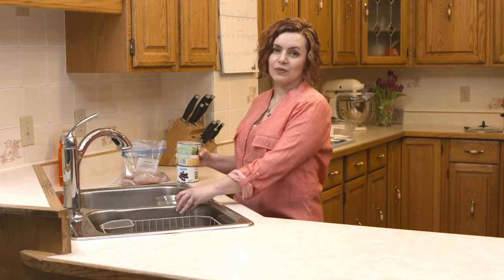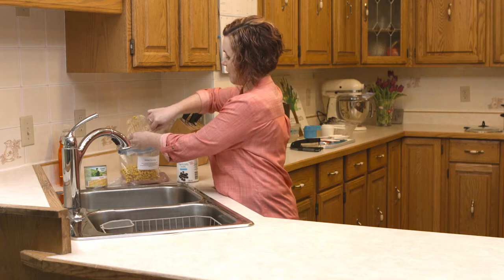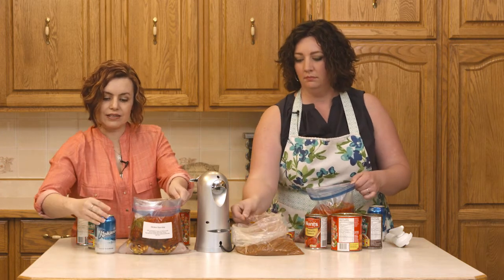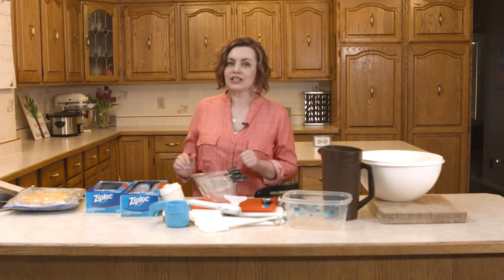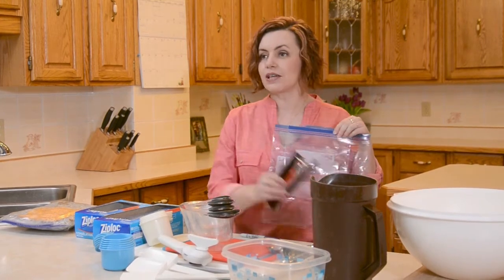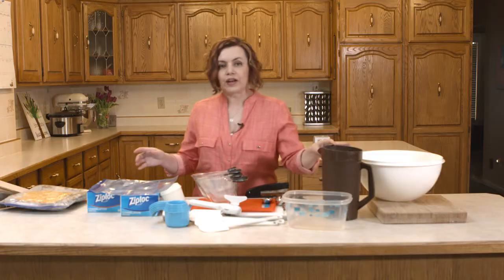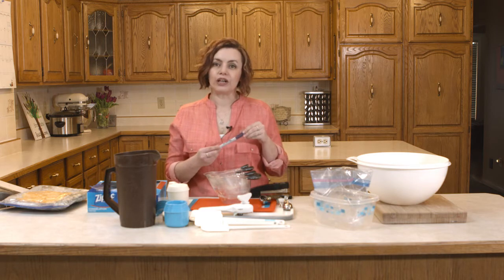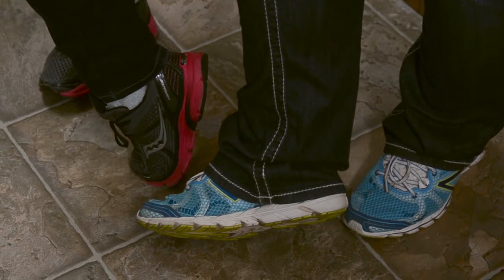Freezer Meal HACKS, TIPS, and TOOLS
Sharing our freezer meal hacks, tips, and best meal prep tools. We also host The Race of the Can Openers while we assemble our Chicken Taco Soup recipe. Which will win?!

Write to us:
RPO Eastgate
Sherwood Park, AB Canada
T8A 5L7